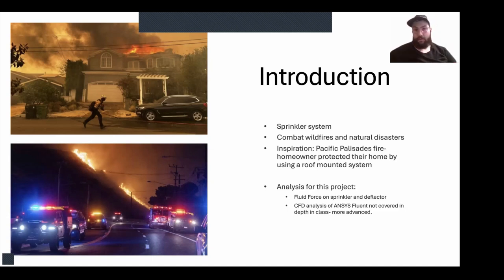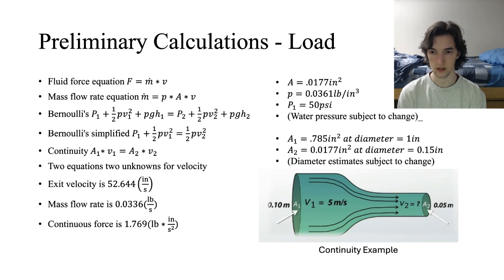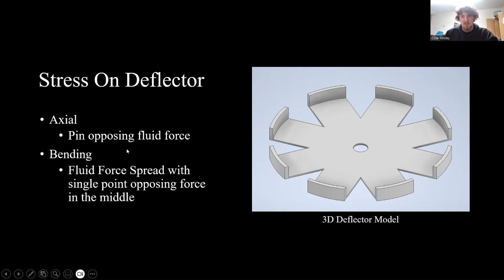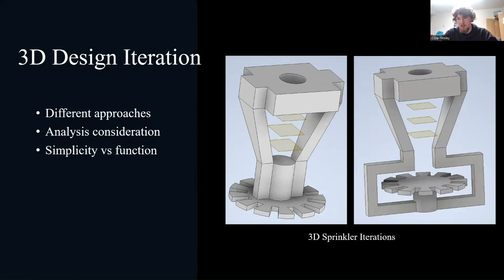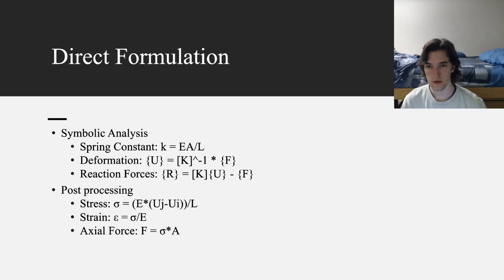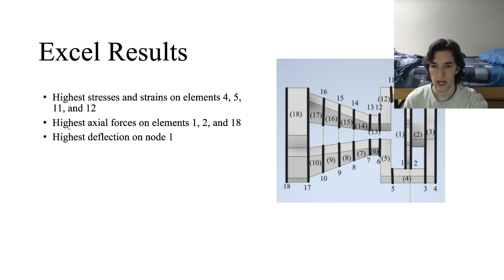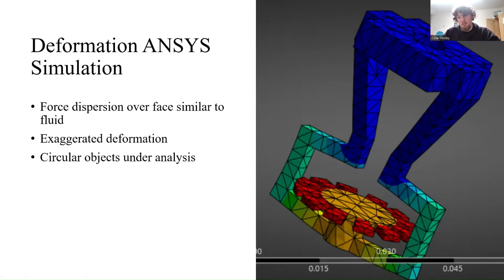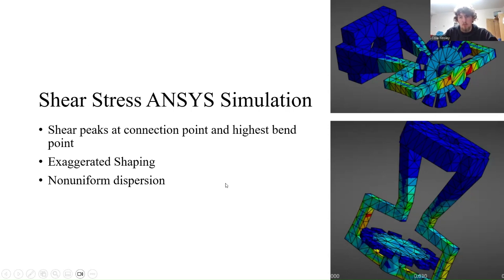ME404 FEA Final Presentation- Team 1